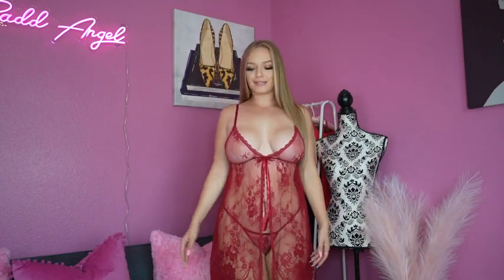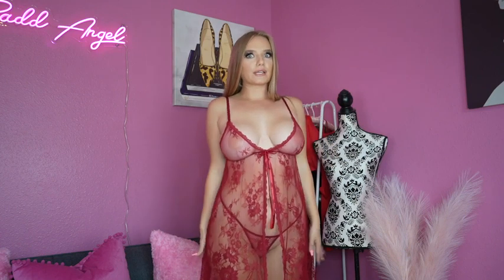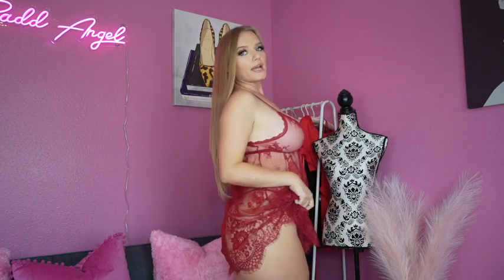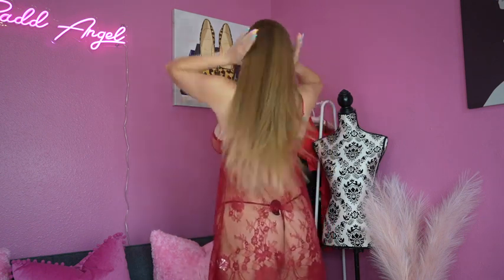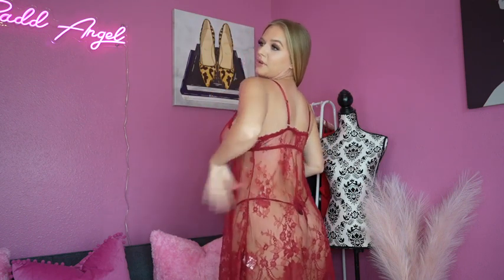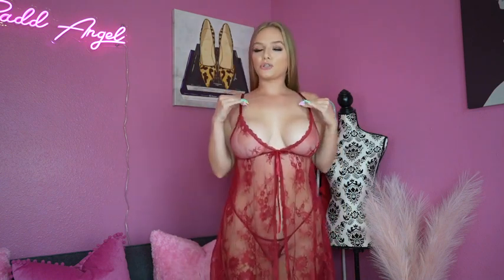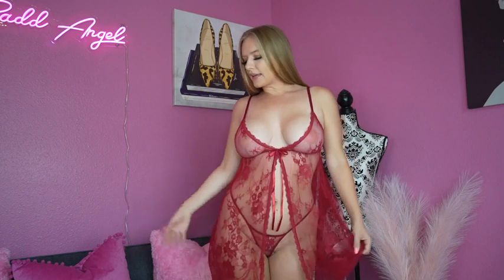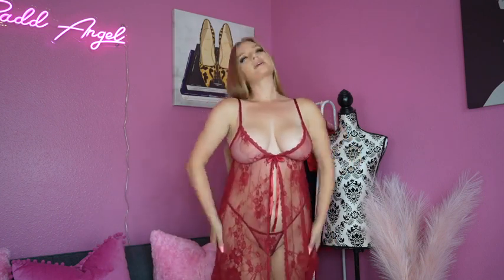Babydoll Lingerie for Women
Women sexy lingerie is made of 50% polyester 50%acrylic. Soft and skin-friendly fabrics are the highlight of this lace babydoll, you will feel the maximum comfort when you wear it.
This babydoll lingerie features a very breath-taking V neck, the unlined lace cups are trimmed by embroidery patterns, the under-bust line helps create a very stunning curve for you, bowtie decor and shoulder straps are some extra highlights of this babydoll for customers.
The "Open-front" style makes it possible for customers to dress up for different charming looks to attract their lovers, the scalloped hemline with eyelash adds up too much feminity for any woman who owns it. Just put it on, then you are the sexiest lingerie queen at the party!